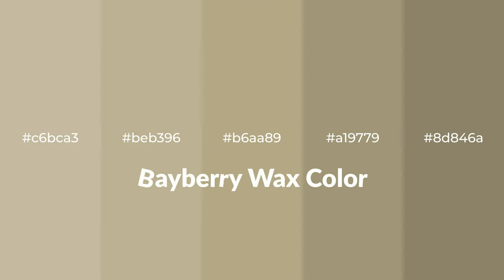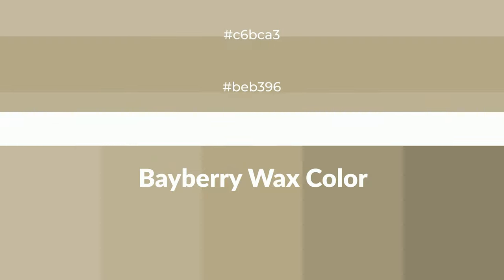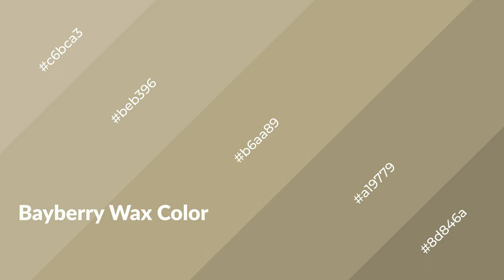Shades & Tints of Bayberry Wax color b6aa89 A Warm Yellow color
Shades of Bayberry Wax color b6aa89 Warm Shades of Bayberry Wax color with Yellow hue for your project!

Shades
Hex a19779

Tints
Hex beb396

Bayberry Wax is a warm color, and it emits cozier and active emotion. Warm colors are symbols of warmth, fire, heat, and sunshine. It also evokes joy, passion, love, and even anger emotions. You can see them used in Restaurants and Gyms.